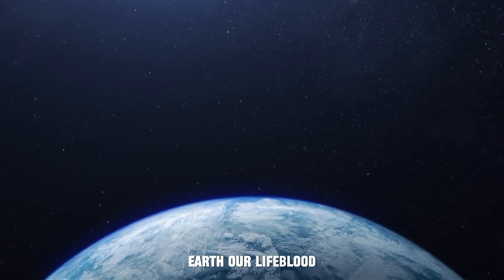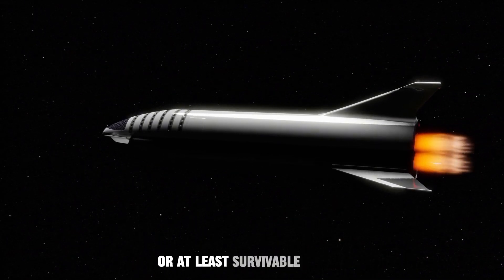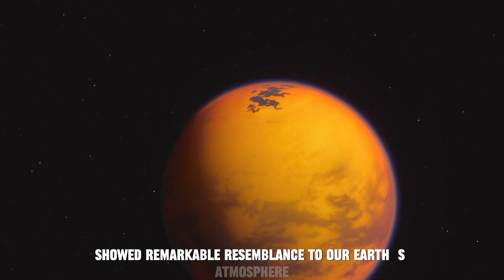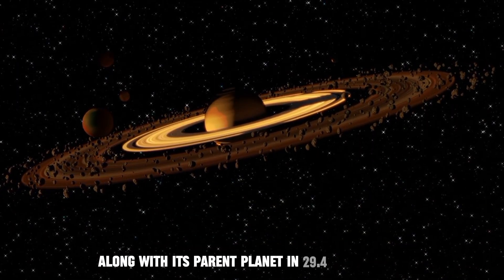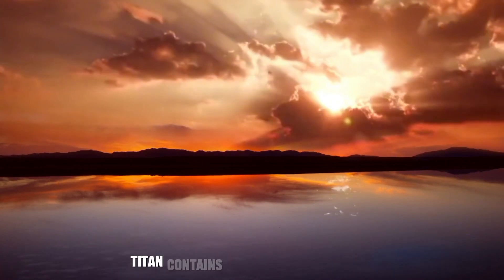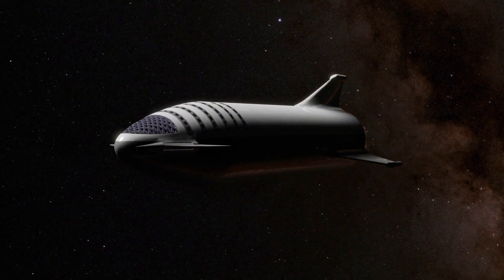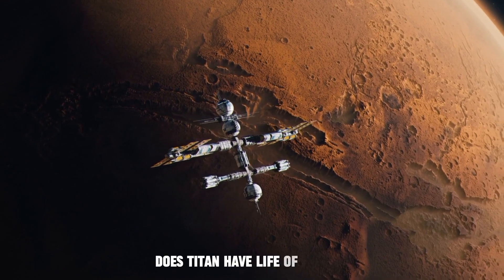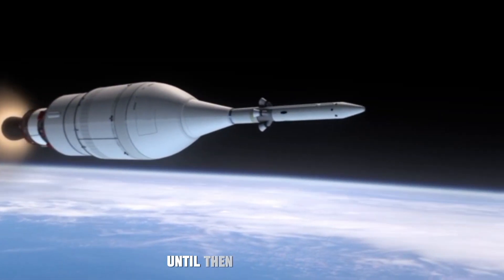Why is Titan better than Mars?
This video briefly describes how we came to the conclusion that Titan is better than mars in terms of being habitable. Though it is a moon; conditions on Titan are favorable to us. This video also shares some features of Titan Moon.